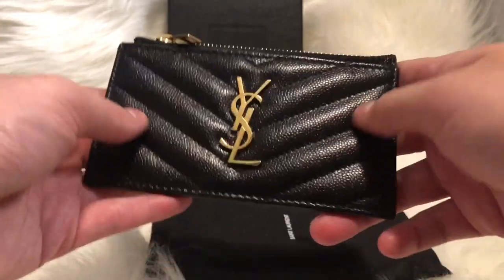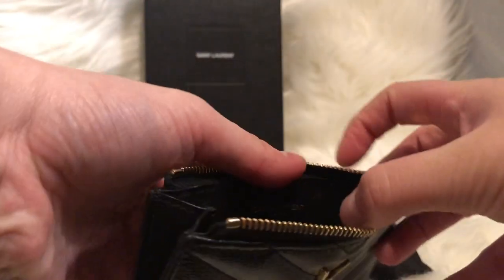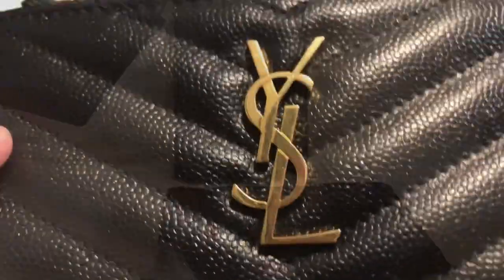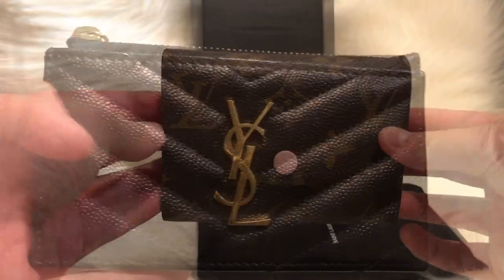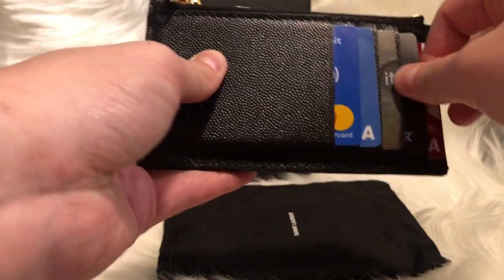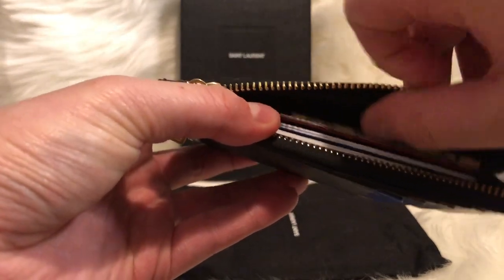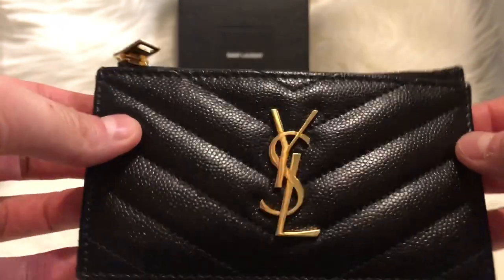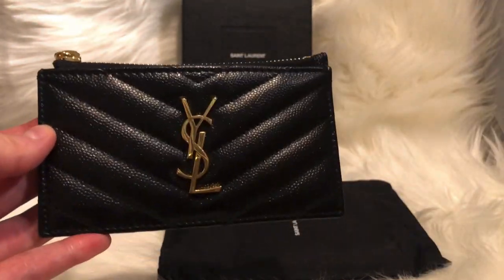YSL Zippered Card Case | Review | 5 month wear & tear | What fits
Today I’ll be doing a quick review on the Saint Laurent zippered card case. I noticed that there weren’t a lot of reviews and thought it was a perfect time to give you guys a review on it. 💖

🌟Hi to all my viewers🌟
My name is Tracy.
I love reviewing luxury items and just my blogging about my daily life.